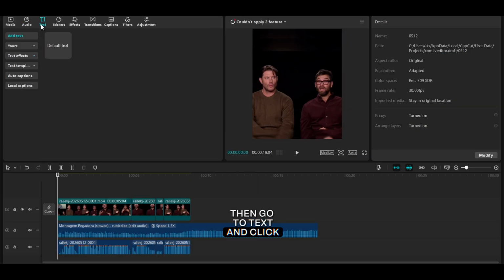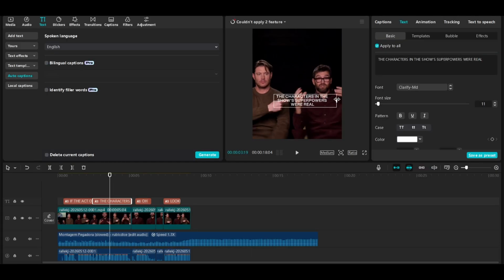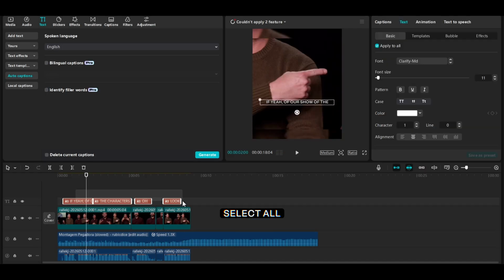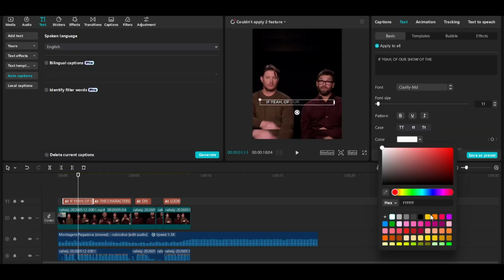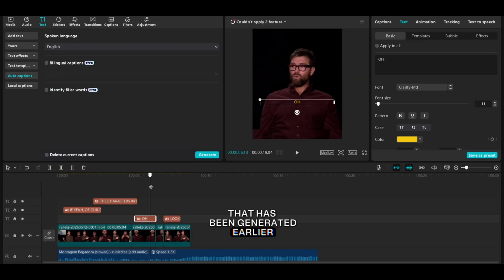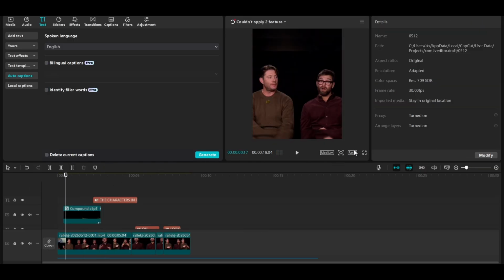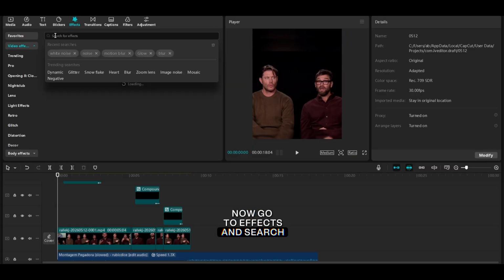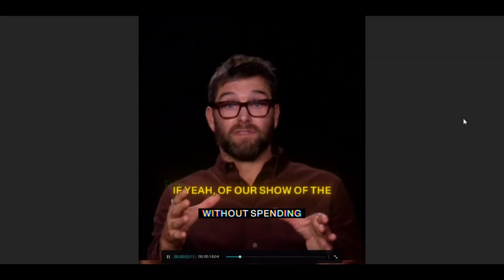CapCut AE Like Text Effect PC Tutorial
Clean AE-style text animation in CapCut made simple — smooth, cinematic, and perfect for your edits. 🔥